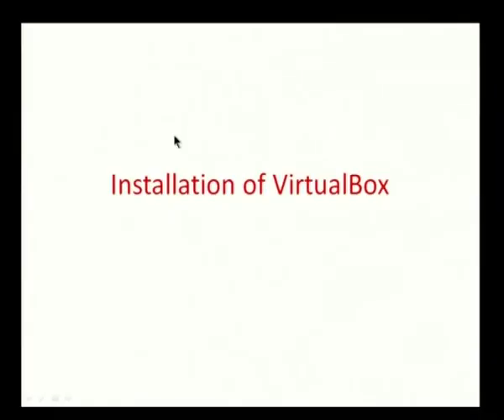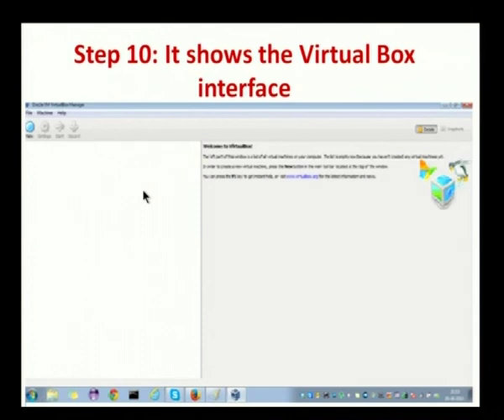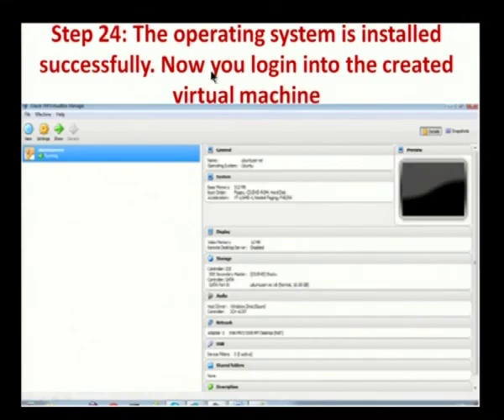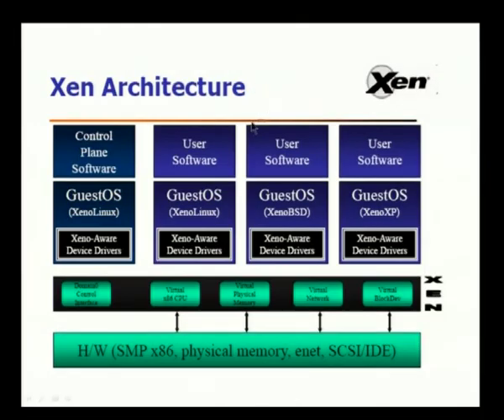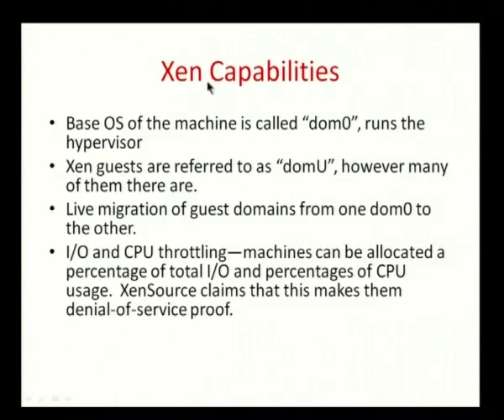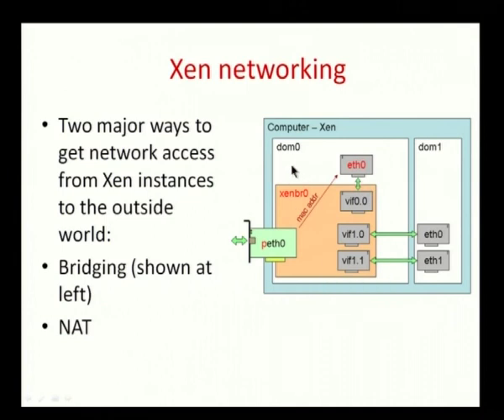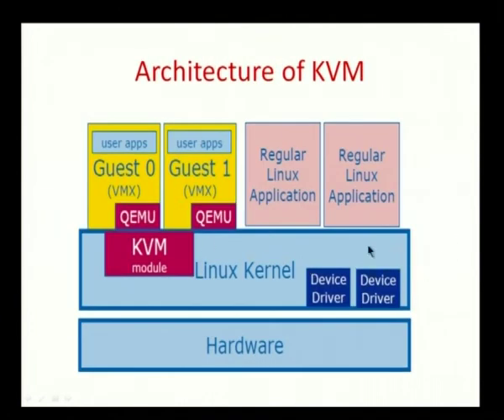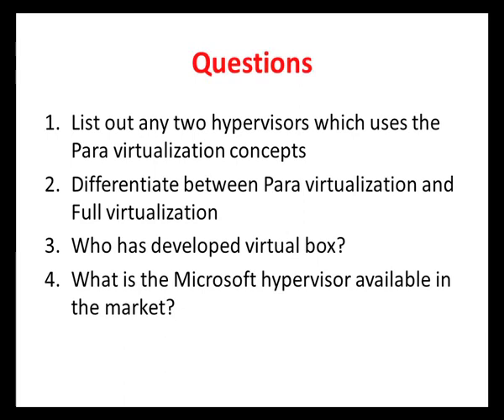Installation of Virtual box